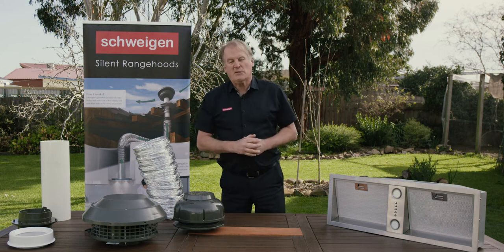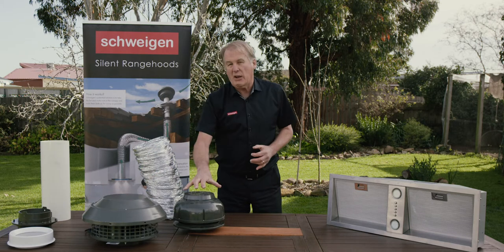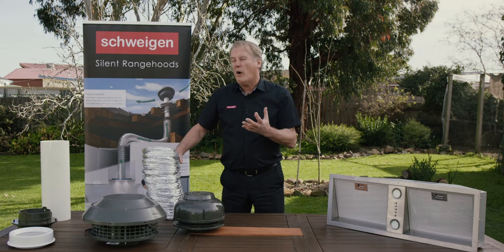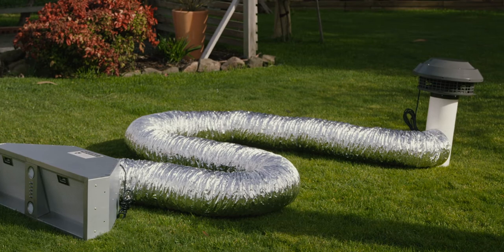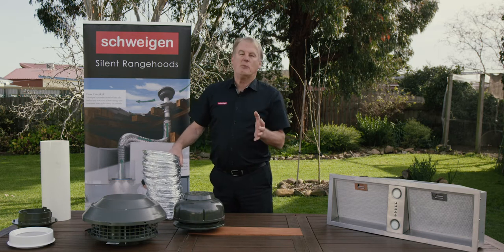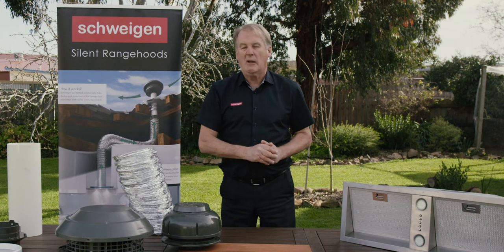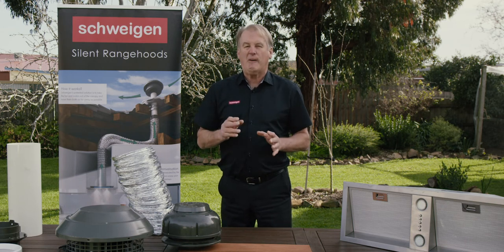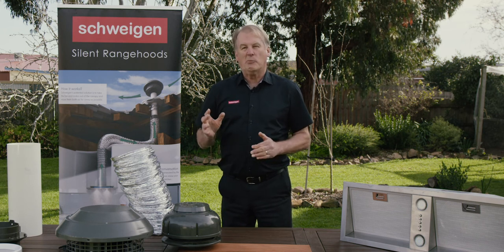Can a Schweigen Silent Rangehood be installed in my house?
Discover the many ways a Schweigen Silent Rangehood can be installed in your single or double storey home - out through the roof, wall or eave.